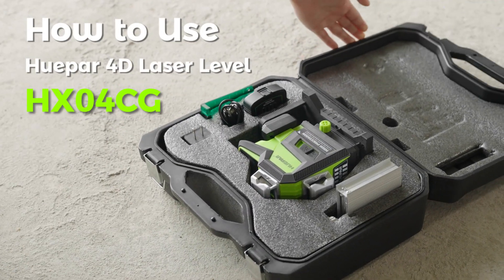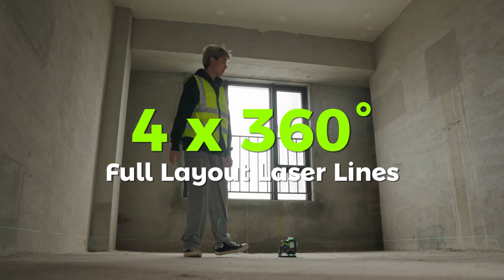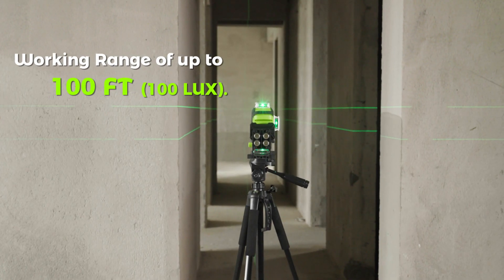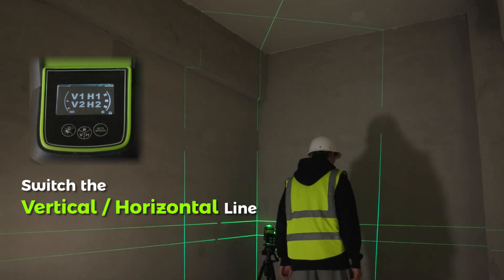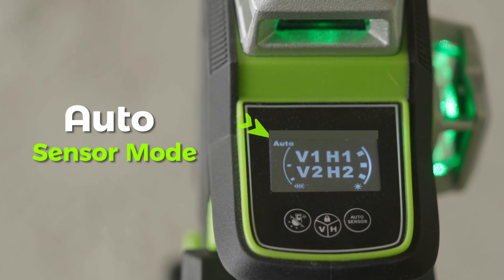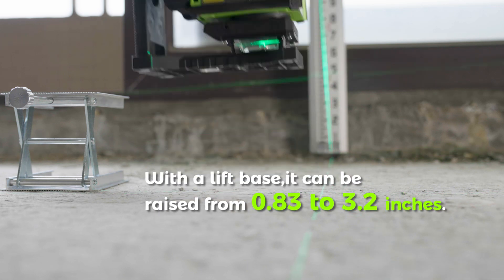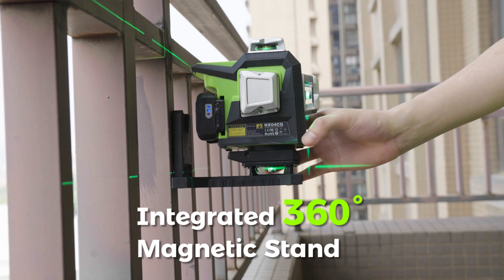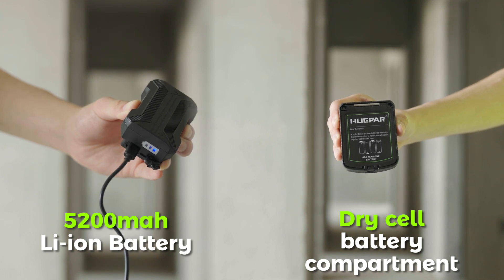How to Use Huepar HX04CG 4D Laser Level With Auto Sensor Mode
Huepar HX04CG 4D Laser Level With Auto Sensor Mode

💚[±1/13 inch at 33 ft. High Accuracy] Huepar professional 360 laser level with ±1/13 in. high accuracy at 33 ft. and working range of up to 100 ft. (100 LUX). The 4*360° full layout laser level features two 360° horizontal laser lines and two 360° vertical laser planes that can be projected onto ceilings, walls, and floors throughout the room.
💚[Li-Ion Battery & Dry Battery Pack] The rechargeable laser level has a 5200mAh Li-Ion battery that can work for 8 hours on a full charge. It also comes with a dry cell battery pack for backup power.
💚[Self-leveling & Manual & Pulse Mode] In Self-leveling mode, the self-leveling laser level will project horizontal and vertical lines with a leveling compensation range of 3.5°, and the laser will blink when it exceeds the compensation range to indicate that it is out of level. In manual mode, the laser line is locked to project at any angle, and the laser line flashes every 3-5 seconds to remind you that you are in manual mode. Use Pulse Mode in bright light or outdoor conditions to extend the laser range up to 200 feet. (Pulse mode requires the additional purchase of a Huepar laser receiver.)
💚[Auto Sensor Mode] Turning Auto Sensor Mode on in self-leveling mode causes the laser line to disappear if the laser level is tilted by wind or other forces. This function is used to alert you that the laser line may have shifted.
💚[Adjustable Laser Lines & Brightness] The green laser level lines can be selected by the H/ V buttons on the keyboard, adapting to different scenarios and helping to save power. The visibility adjustment function allows users to adjust the brightness according to different light conditions with 3 options. The ultra-bright laser technology makes it a great tool for large workplaces.